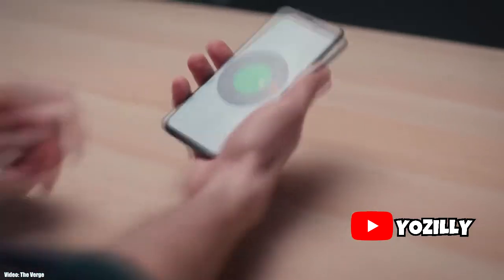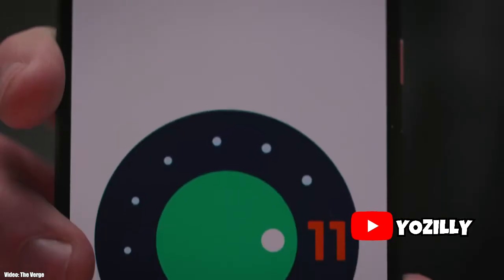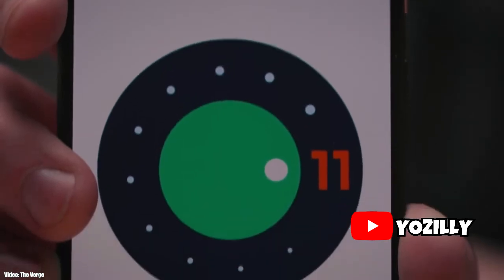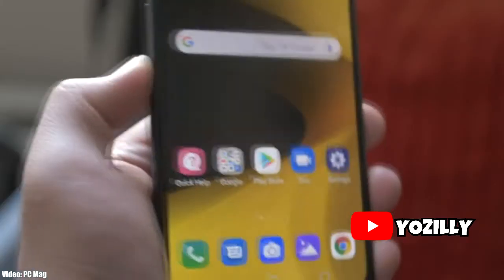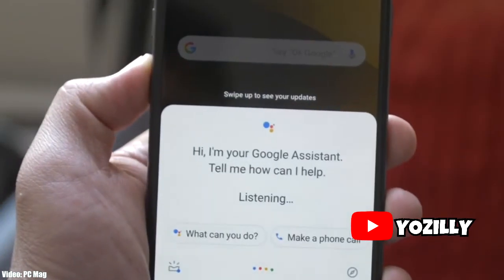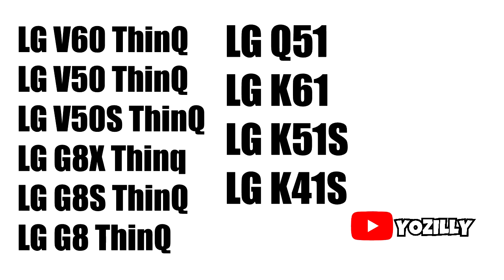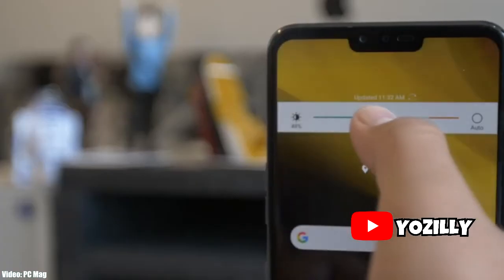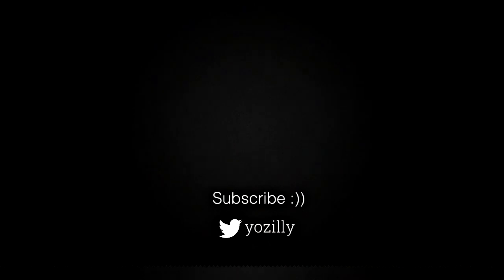LG V50s ThinQ Official Android 11 Update